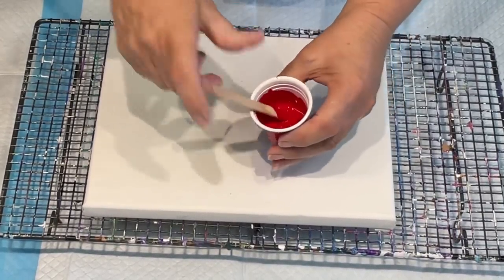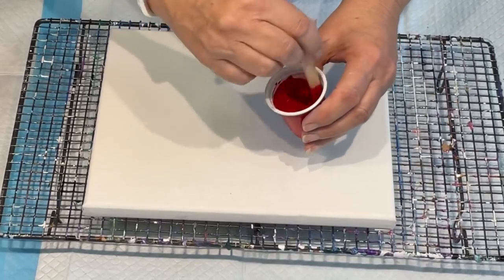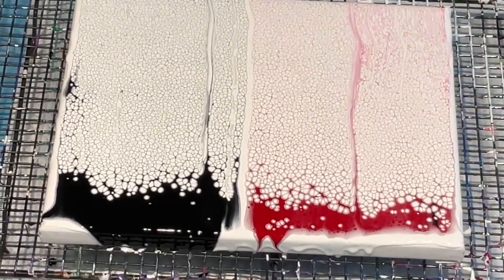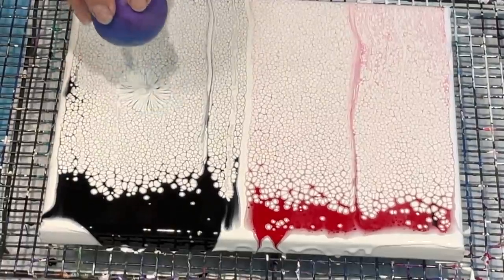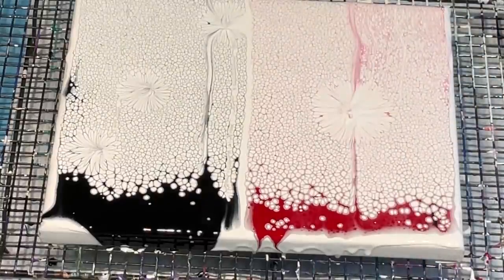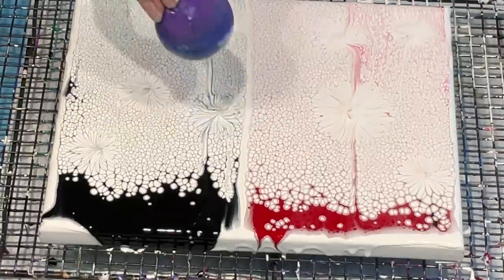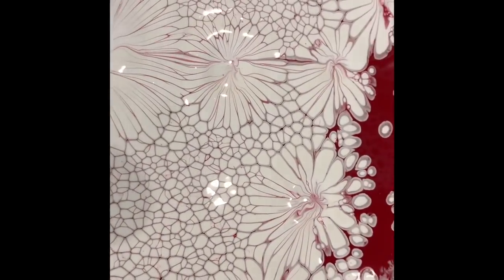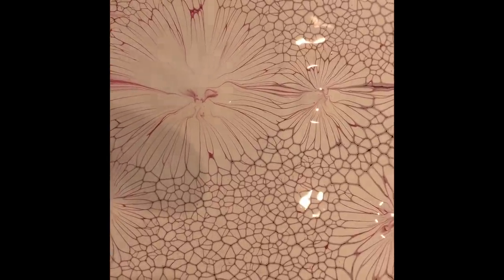WOW MONOCHROME MAGIC THE EASY WAY SIMPLISTIC EFFECTS THAT LOOK STUNNING 🤩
Acrylic pouring art creations and more